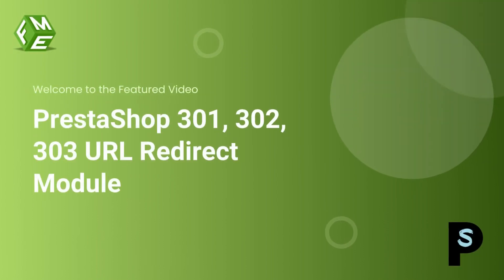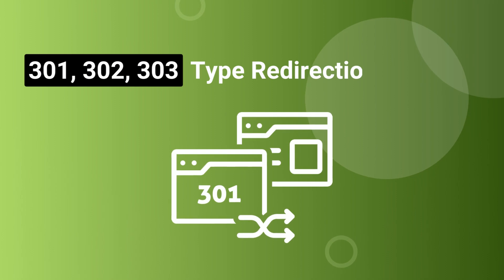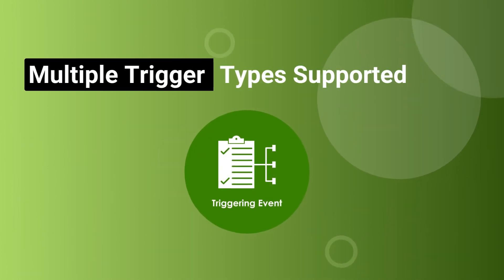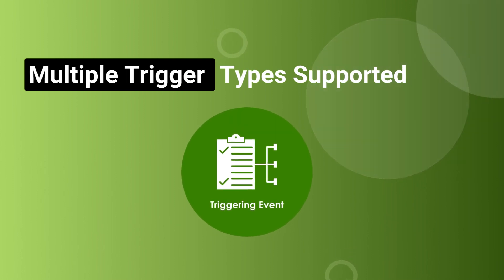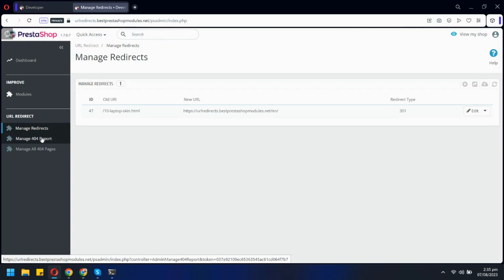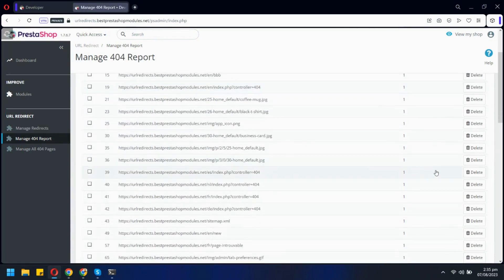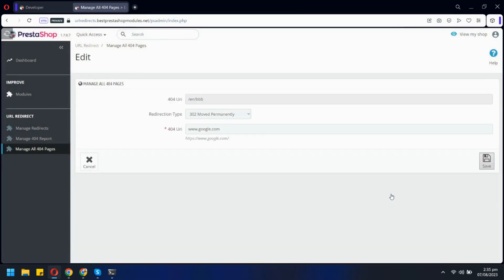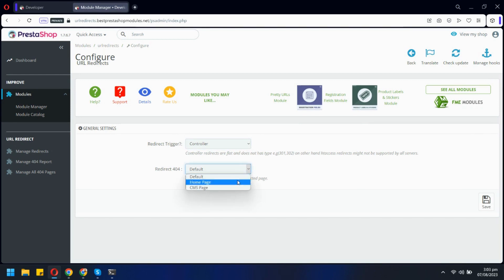Prestashop URL Redirect 301, 302 and 303 Module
Prestashop URL Redirect Module focuses on managing and implementing URL redirects within an online store. URL redirects are a way to guide users from one URL to another, often used when content has moved, been renamed, or needs to be restructured. Our module offers a user-friendly interface through which store owners can efficiently set up and manage URL redirects. These redirects could pertain to various elements within the store, such as products, categories, or pages.

Depending on the requirements, the Prestashop Redirect Module supports both permanent (301) and temporary (302) redirects, ensuring that search engines and users are appropriately informed about the content's new location.